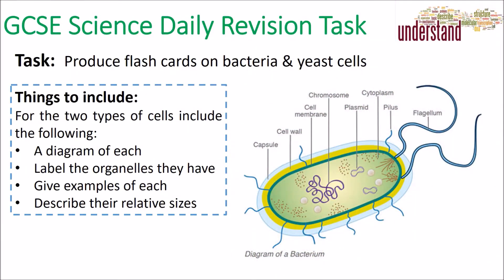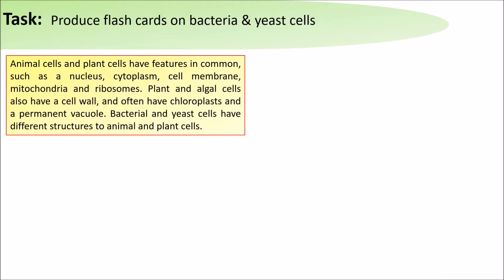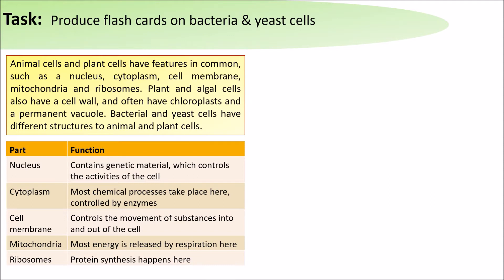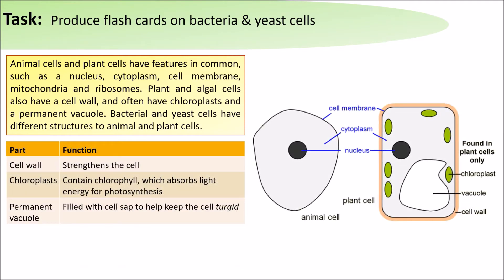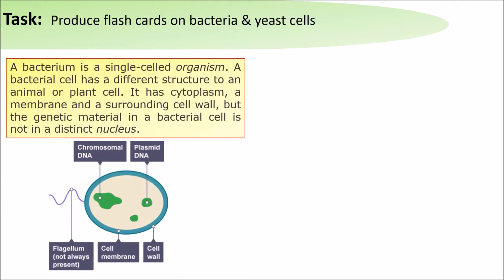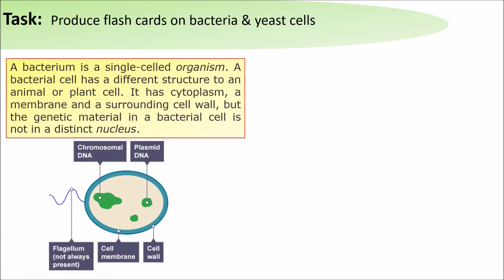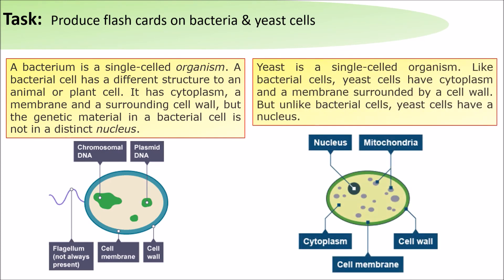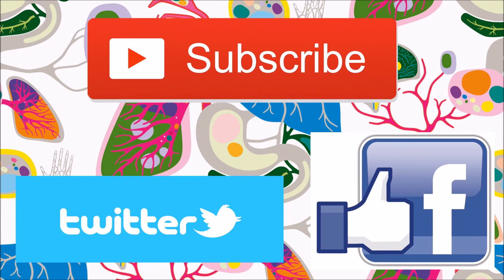GCSE Science Daily Revision Task 4: Yeast & Bacteria Cells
This video gives a brief outline of today's revision task on yeast & bacteria cells